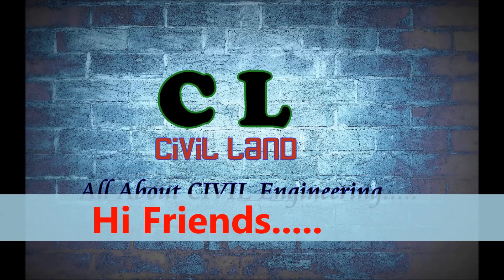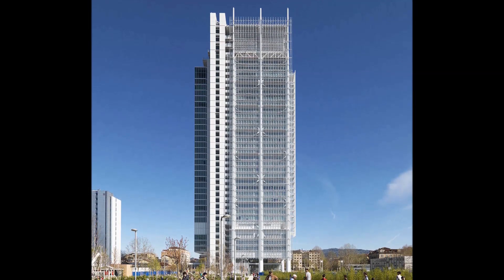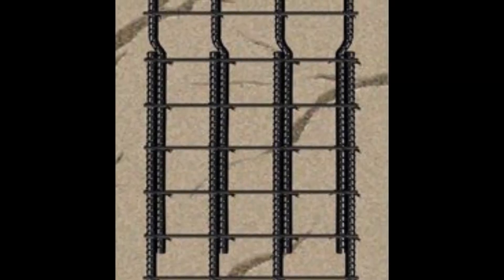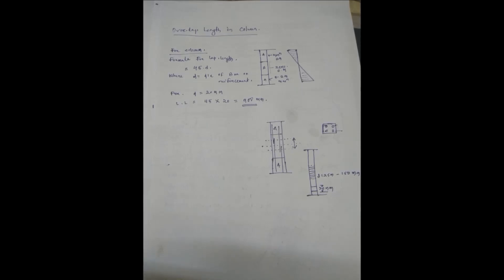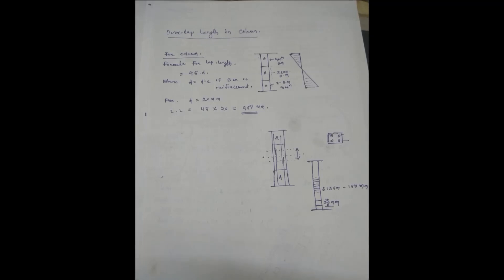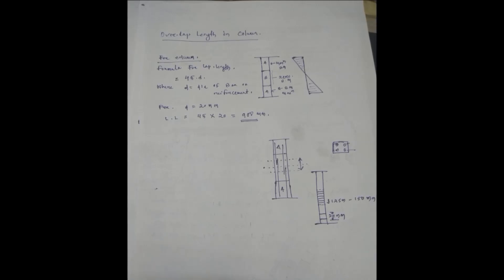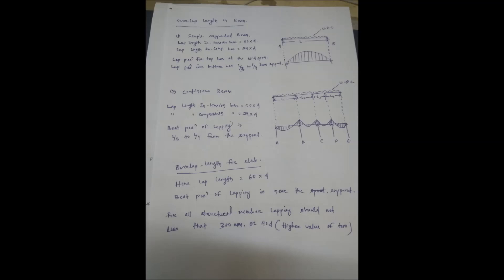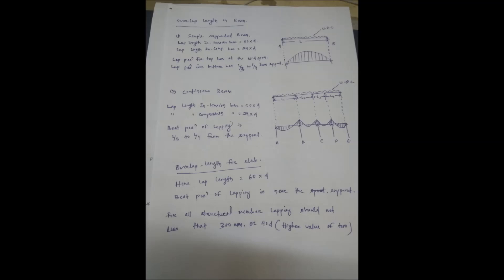Lapping Of Reinforcement Bar#column#Beam#Slab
All Details about Lapping of reinforcement Bar.
This video is about lapping of reinforcement bar in Column,Beam & Slab.
How much lapping length required & suitable zone for lapping in structural members.
You can follow Civil land by the link given below.